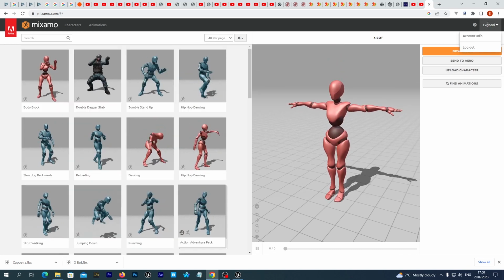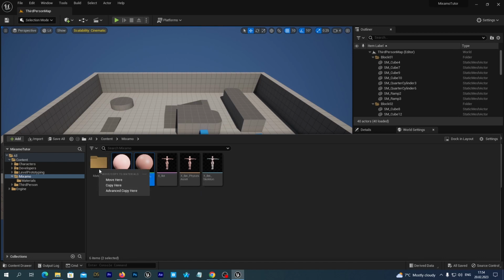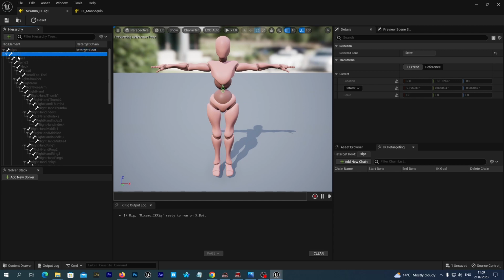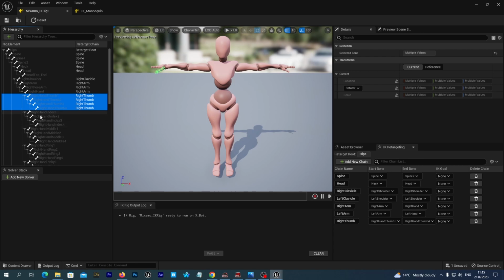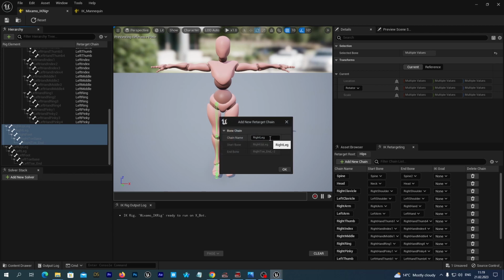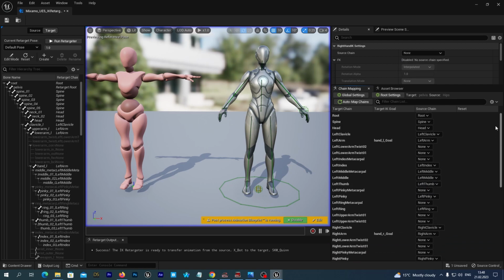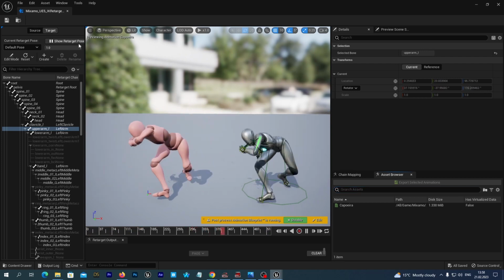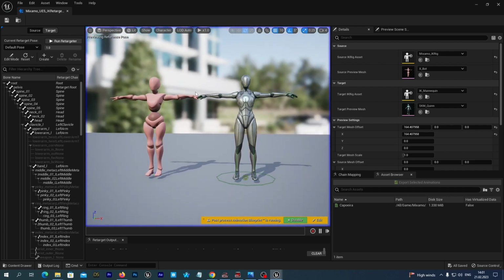MIXAMO to UE 5.1 | Animation Retargeting With IK Rig And IK Retargeter in Unreal Engine 5.1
This tutorial is pretty long comparing to my other videos but it is essential for understanding IK Retargeting in UE 5.1, no matter whether you are going to work with Mixamo or any other 3rd party skeletons and animations to retarget them to Unreal Engine 5 Mannequin.

In this tutorial we are going to retarget Mixamo animation to UE5 skeleton in Unreal Engine 5.1 Editor. We will prepare an IK Rig  to create chains of bones and  then we are going to create an IK Retargeter from Mixamo IK Rig to UE5 Mannequin IK Rig.